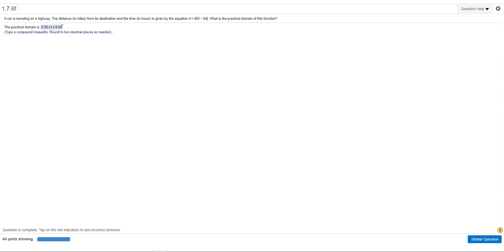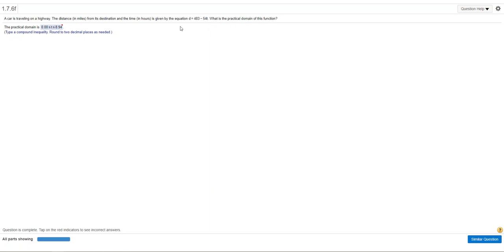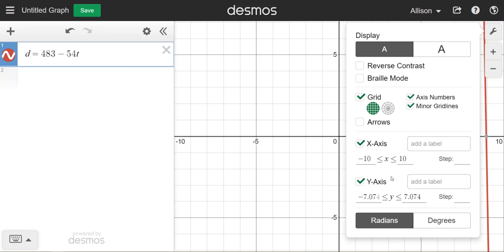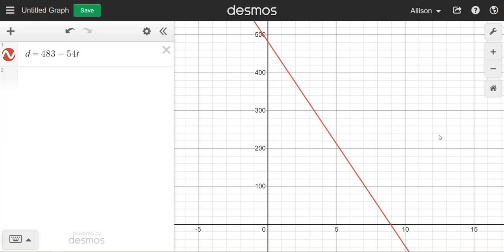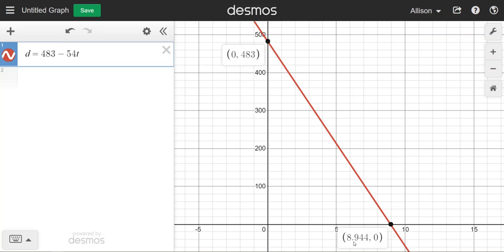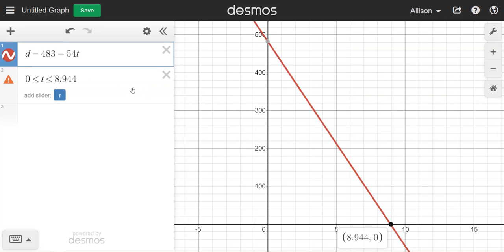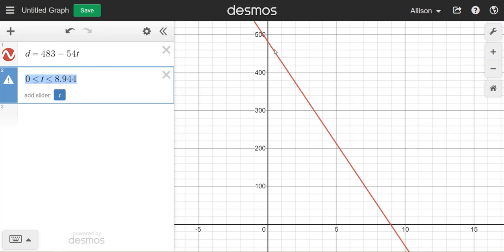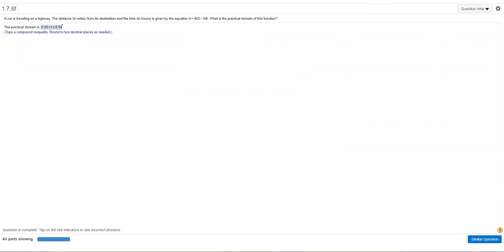MAT 131 - 1.7 #18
Practical Domain